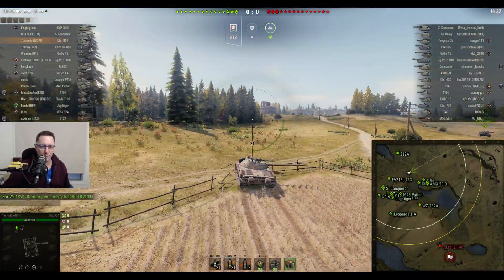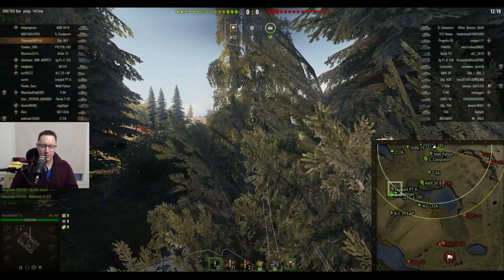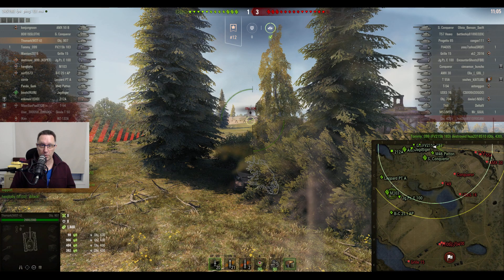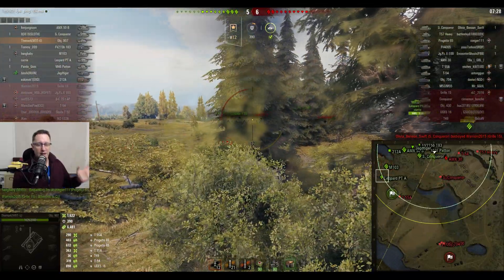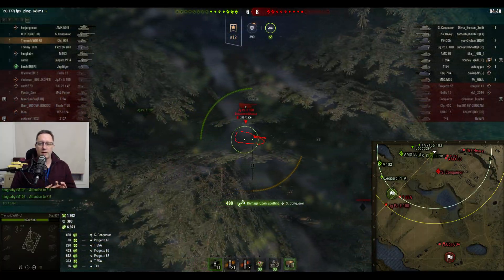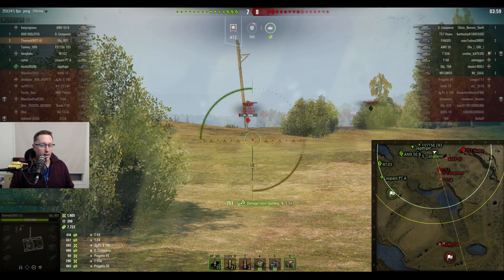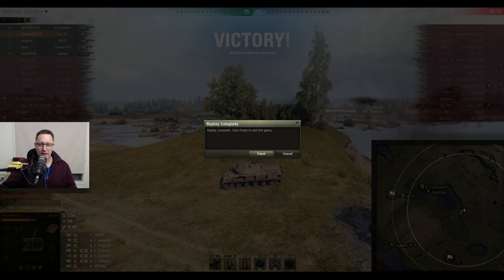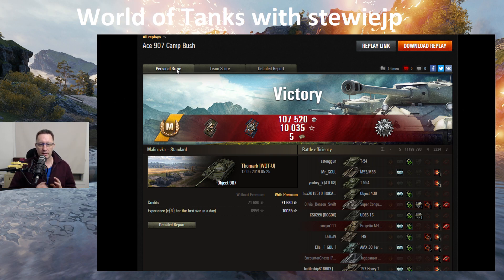World of Tanks - Object 907 with Thomark from WOT-U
Thomark from WOT-U turns an almost certain loss into an unlikely entertaining win in the Object 907 - Clan Wars Reward Tank -  Tier 10 Russian Medium Tank.

Invite Code: WOT4ASIACCSTEWIE
(Valid until June 30 2019)

My System
16GB RAM
Samsung SSD 850 EVO 500 + 250GB

GETONBOARDSTEWIEJP

Rewards with:
500 Gold
3 Days WOT Premium Plus
100k credits

MY STUFF:

i7 9700k
64 GB Crucial Ballistic RAM
2nd Cam - MOKOSE
WALI Monitor Arms
Elgato Streamdeck